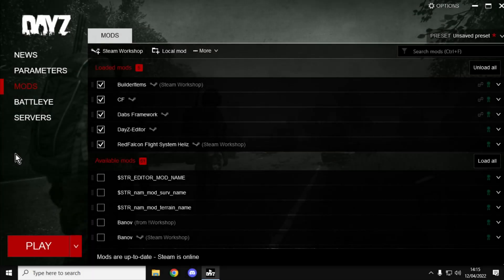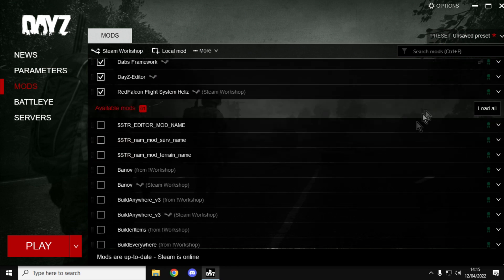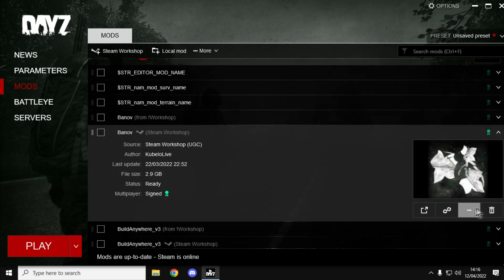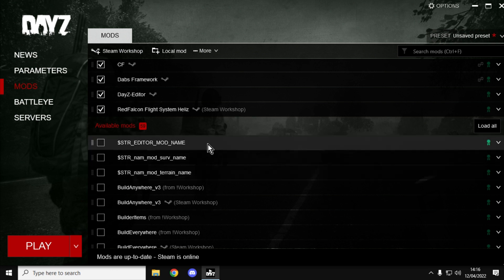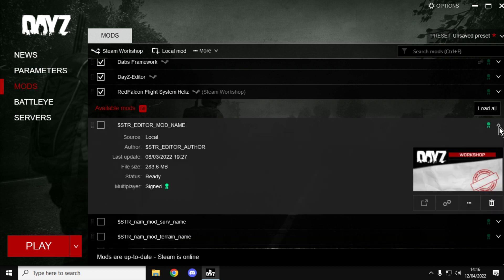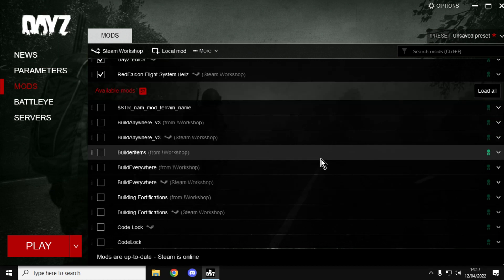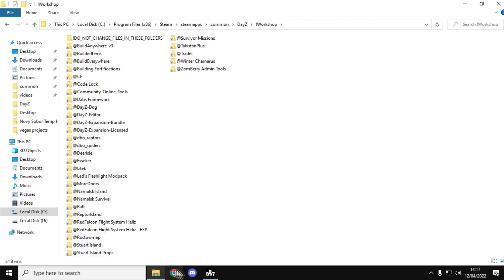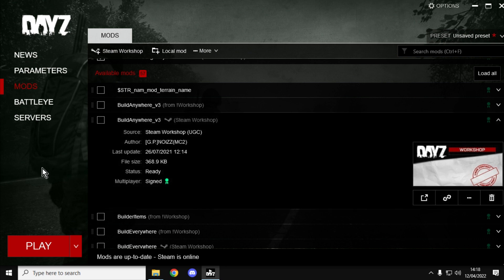How To Remove Or Unsubscribe To Steam & Local Mods In PC DayZ Launcher With & Without Deleting Them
Let's face it, often we've got way too many mods downloaded and installed, and they take up hard-drive space & internet bandwidth every time they update - so in this beginners guide tutorial video I show you how to unsubscribe to your Steam Mods, and also to remove local mods from the list with or without deleting them.
Thanks, Rob.